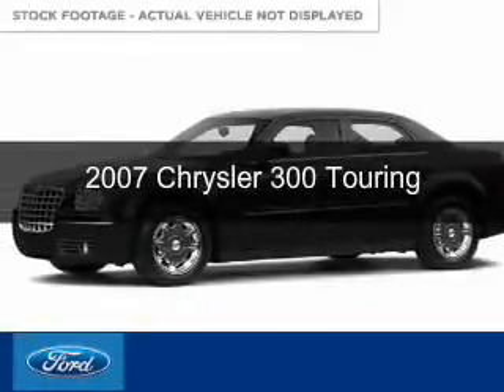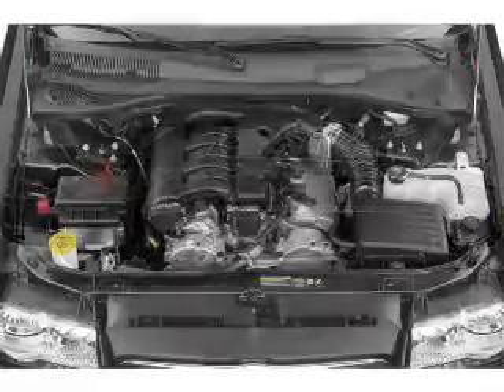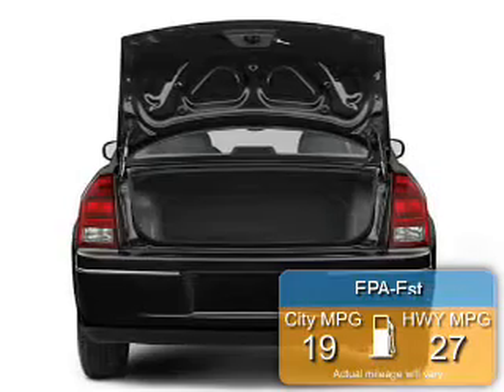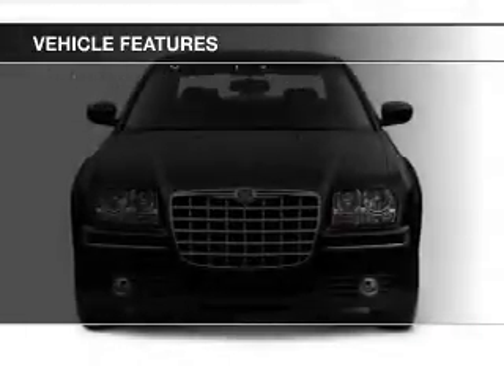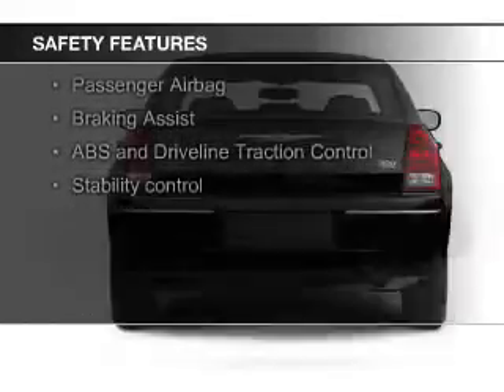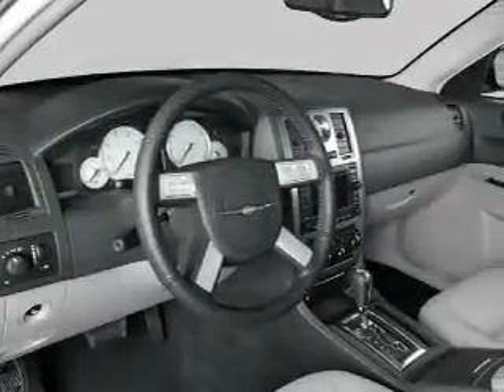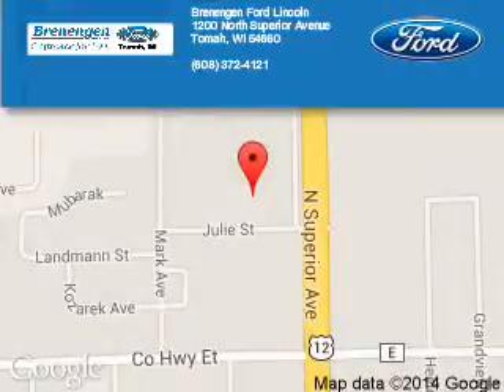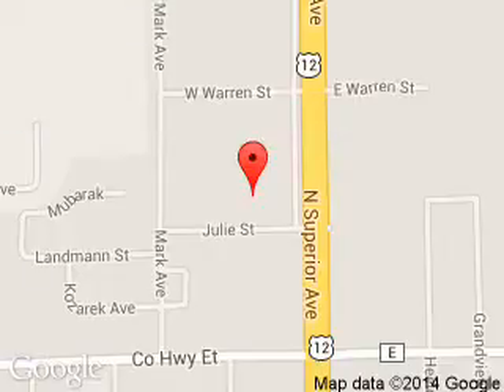2007 Chrysler 300 - Tomah WI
Phone:
Year: 2007
Make: Chrysler
Model: 300
Trim: Touring
Engine: 3.5 liter 6 cylinder 24 valve
Transmission: 5-Speed Automatic
Color: Vanilla
Mileage: 58594
Address:
1200 North Superior Avenue